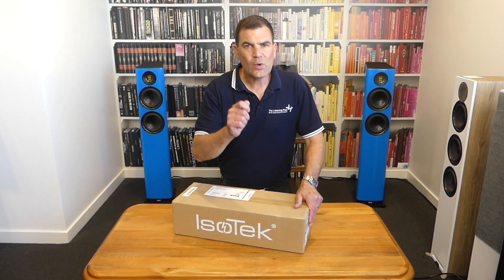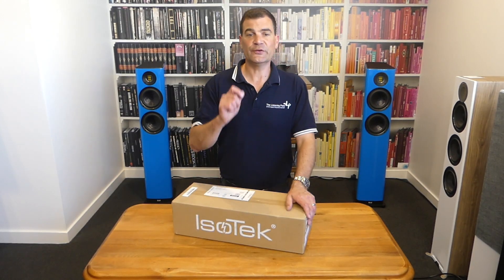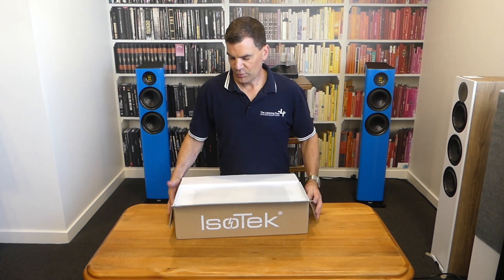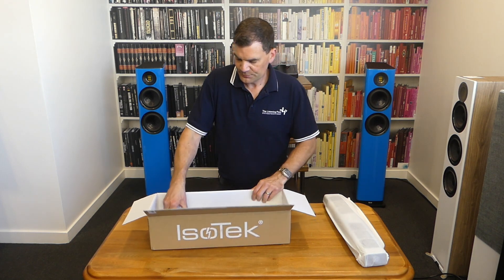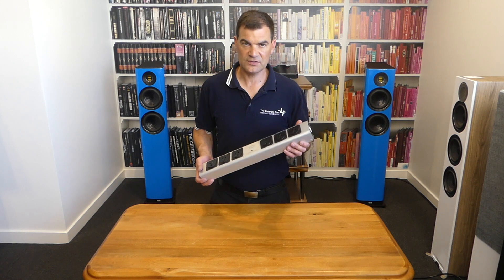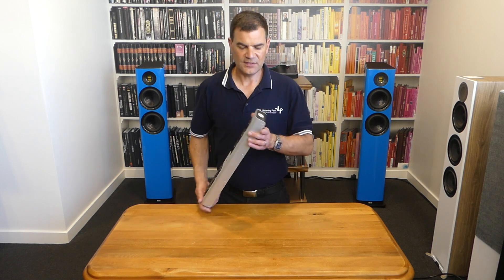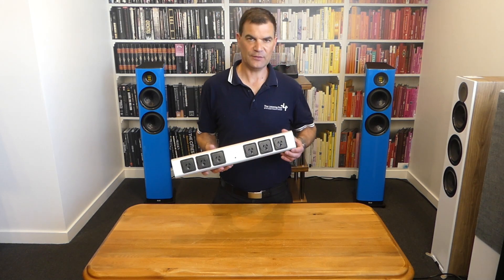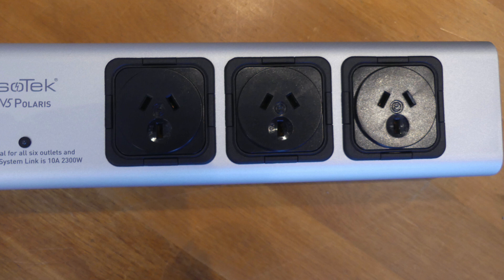IsoTek V5 Polaris 6-way Power Cleaning and Distribution Board | The Listening Post | TLPCHC TLPWLG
The V5 Polaris is a compact power cleaning and distribution bar measuring just 510mm in length, 80mm wide and 50mm in height. It features six individual outlets; these reference back to the central internal PCB. Most power filters of this style join outlet sockets together, running each in series connection. This is an error of judgement as Differential Mode Noise, created by the connected load (your audio components) will cross-contaminate between the outlet sockets. The electrical architecture and design of the V5 Polaris prevents this and is therefore superior.

The V5 Polaris features a unique delta filter topology, ten times greater than the recommended standard, this offers more than 20dB power cleaning at 1kHz (reference 600Ohms), this is then improved to 42dB at 10kHz. Most leading experts agree that 10kHz is where radio frequency interference (RFI) starts to influence performance. This is also linked to an amplifiers ability to reject power supply noise. This electrical engineering ensures class- leading power cleaning performance for both Common Mode (RFI) and Differential Mode mains noise. The printed circuit board (PCB) itself also has twice the standard copper loading and is silver-plated.

This unique circuit delivers clean power to its six outlet sockets – each one independently isolated to prevent cross-contamination of Differential Mode mains noise. This is combined with IsoTek’s KERP © (Kirchhoff’s Equal Resistance Path) to ensure equal resistance and equal power delivery to all outlets. The internal wiring is of the highest standard, a unique 2sqmm design featuring pure 6n oxygen free copper conductor strands each silver-plated, these offer low resistance and high amperage. An aerospace grade Fluorinated Ethylene Propylene (FEP) dielectric, with very low dielectric resistance is used to protect the conductors as well as giving an ideal conductor contact dielectric for the internal power delivery system. Furthermore, in the new V5 version instantaneous protection is increased to 45,000A, this not only protects the circuit but also safeguards your valuable connected equipment via IsoTek’s unique sequential and repeatable protection system.

V5 Polaris also contains a System Link outlet, this is designed to connect multiple units together, whilst maintaining a star earth reference, and preserving the need for multiple wall outlet sockets. A wall hanging bracket system is also included, this allows easy mounting of the product behind your audio equipment rack, if desired.

Specifications

Suitable for all audio or AV systems
RFI reduction 35dB
Central clean power network removes Common and Differential Mode mains noise
6 independent outlets stop Differential Mode cross contamination
45,000A instantaneous protection
Fully star-earthed network
Multi-strand 6n OFC silver-plated internal wiring with FEP dielectric
SYSTEM LINK outlet for extending the outlets and maintaining a starred earth reference
Supplied with IsoTek EVO3 Initium Power Cable